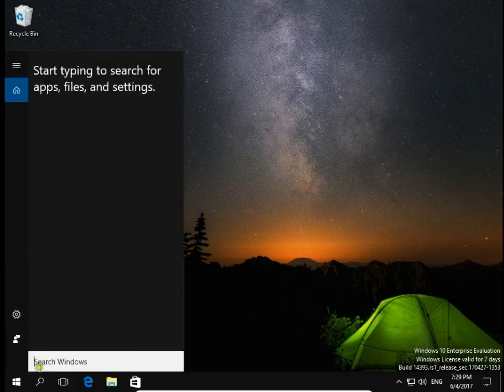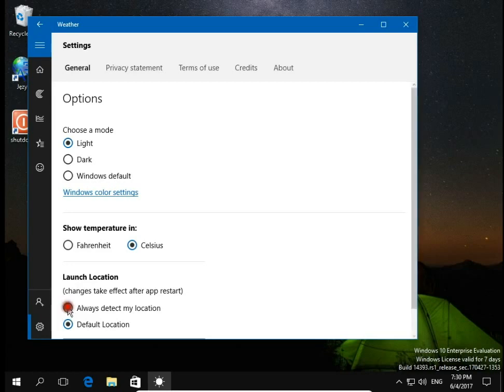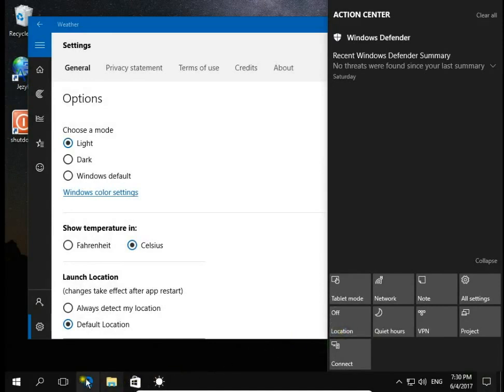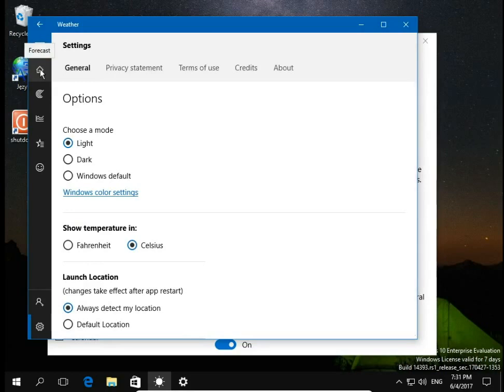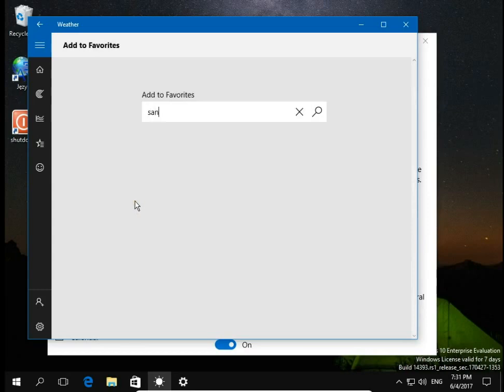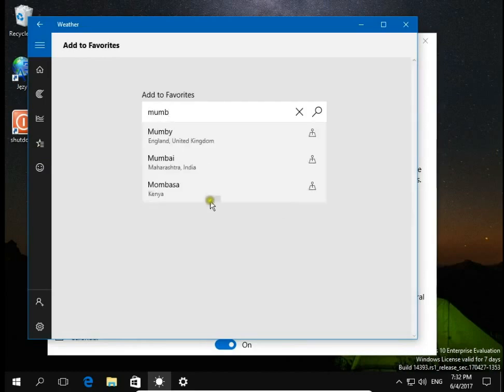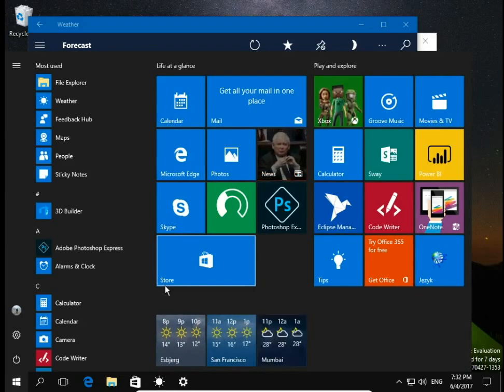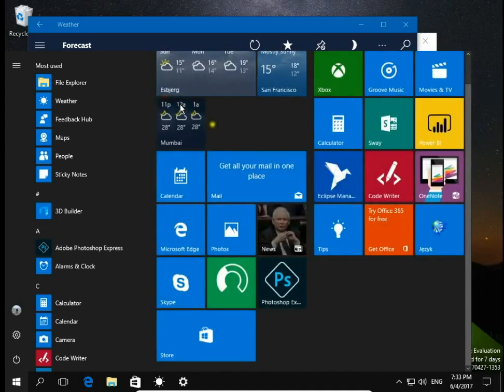How to configure Weather App Windows 10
Weather Forecast Application Windows 10
How to display weather forecast from my location or from any city.
How to display two or more weather forecast on start menu.
Weather App for Windows 10 shows temperature, feels like temperature, wind, visibility, barometer, humidity and dew point.
There are also day details like sunrise, sunset, moonrise, moonset, moon phase and many more.